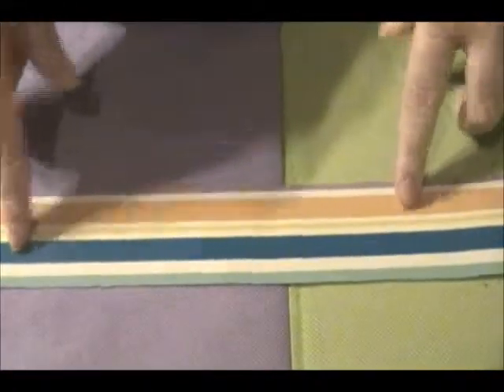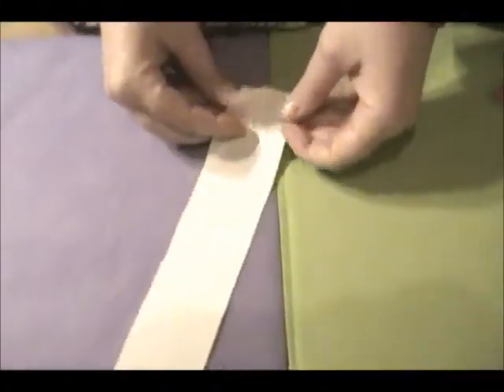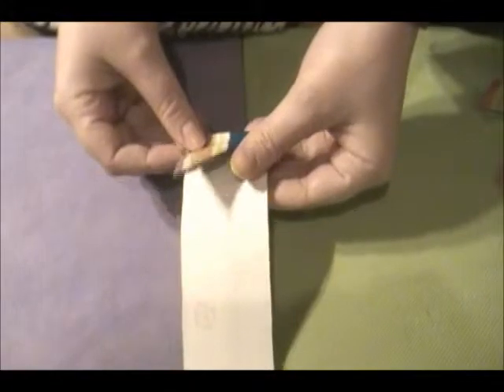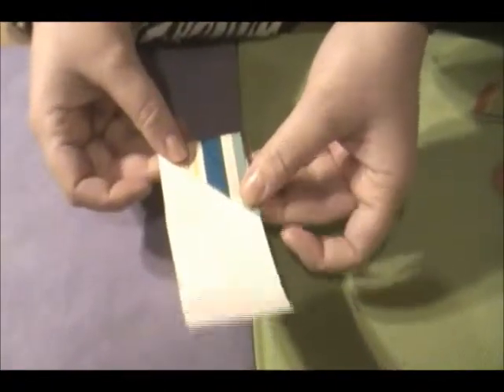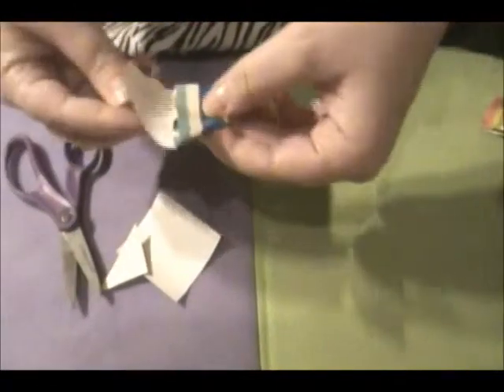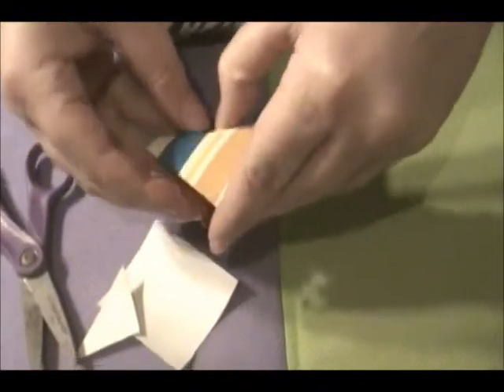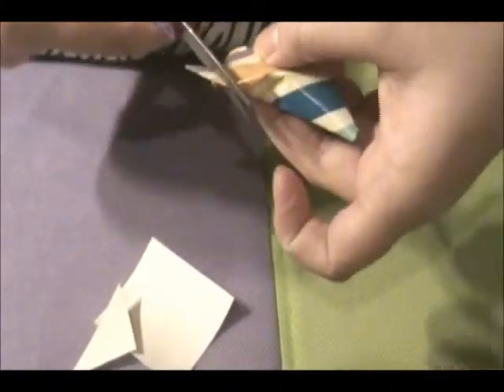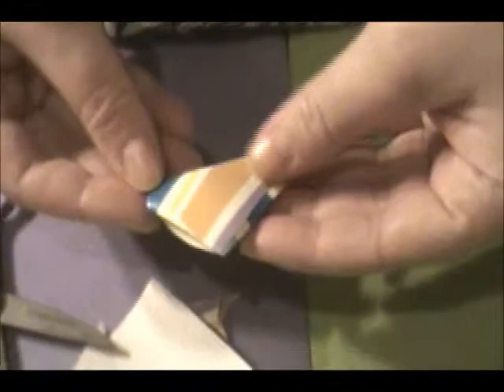Puffy Origami Heart Tutorial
In this video we will show you how to create these super cute puffy origami hearts. We saw this tutorial online and decided to re-create it :)